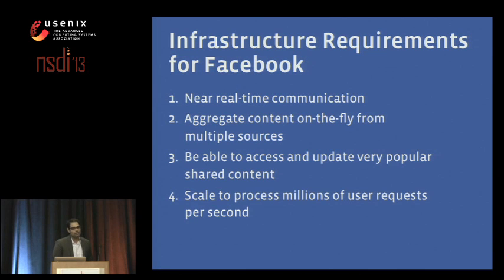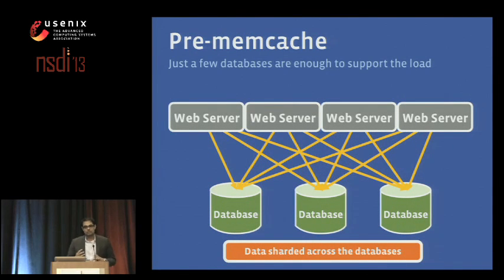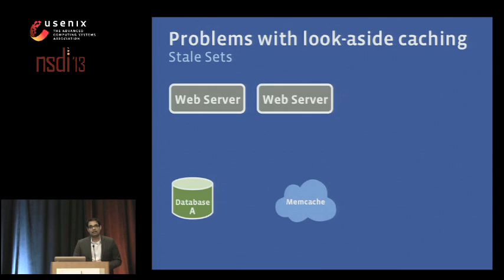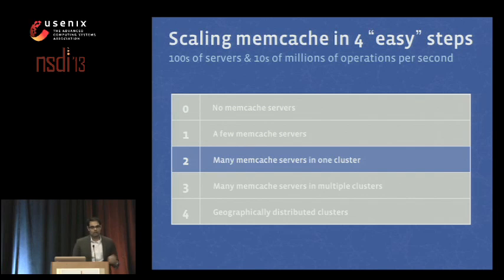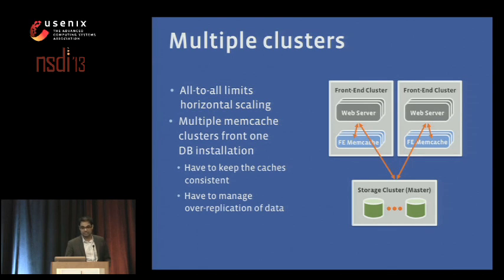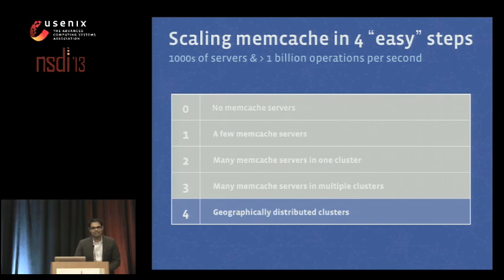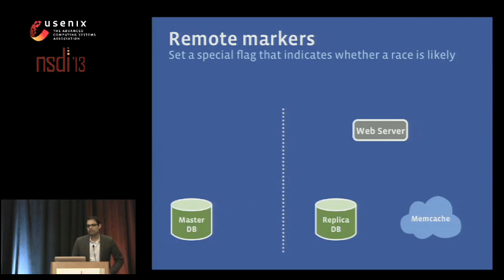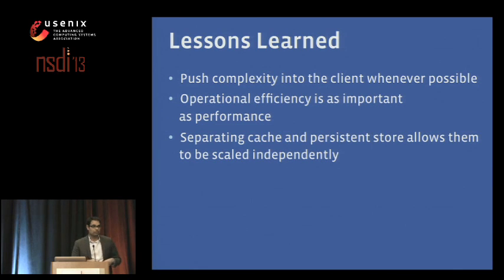10 0 Additional